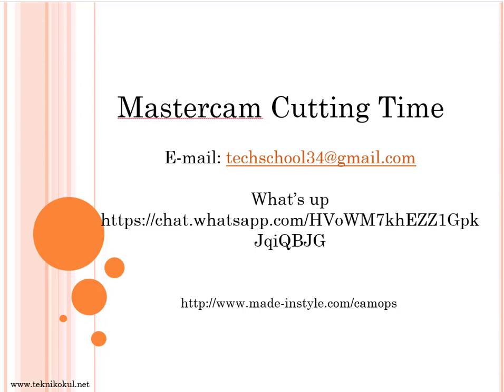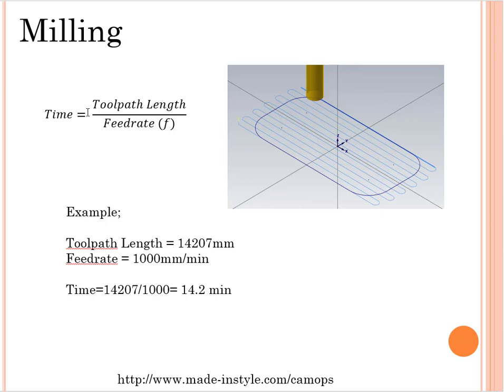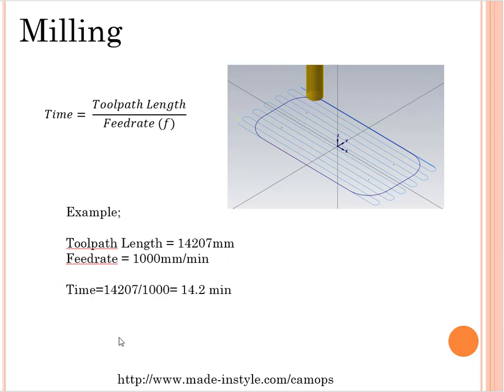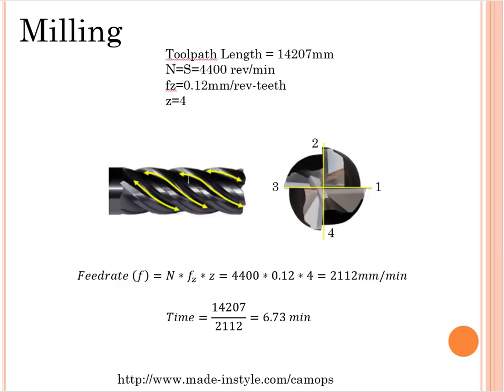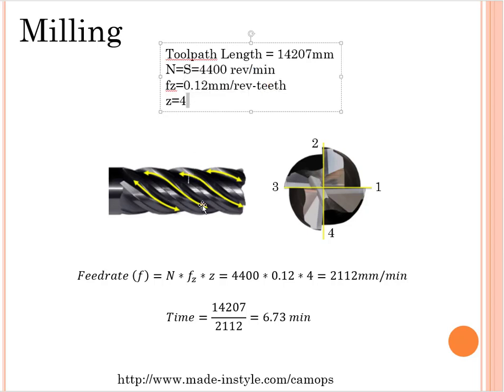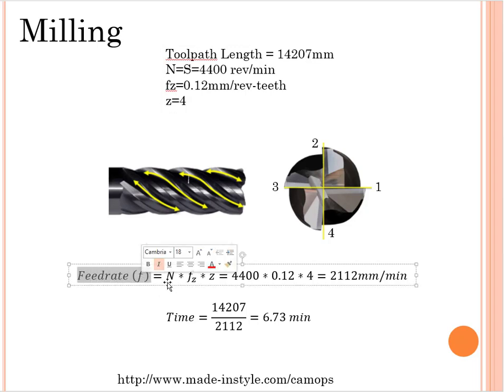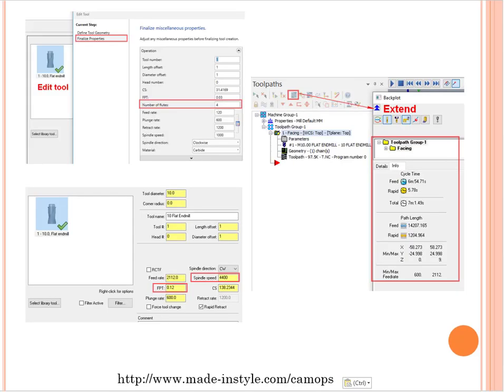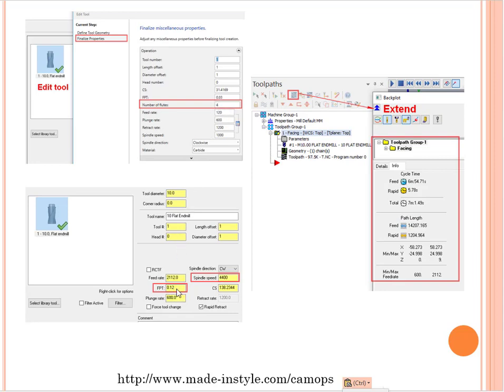Cutting Time in Mastercam with Formula View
Mastercam CAD CAM and CNC Programming Fundamental Free (English)